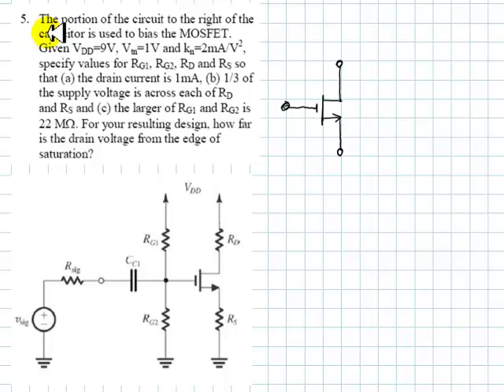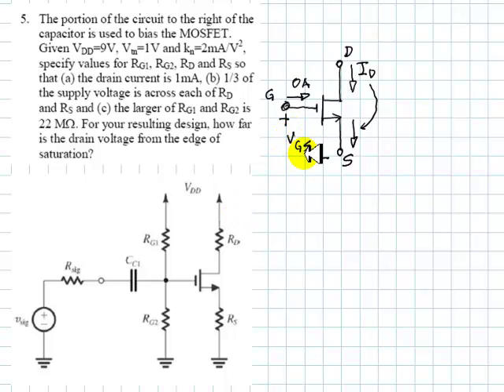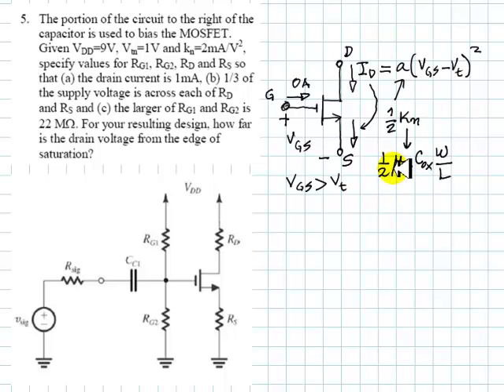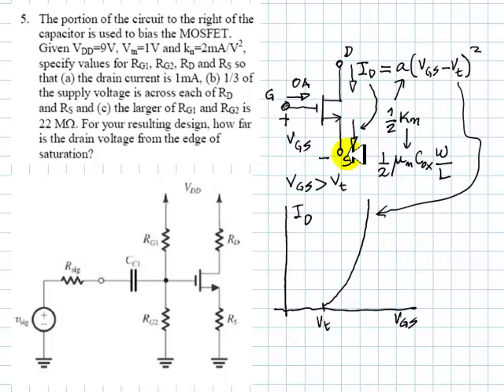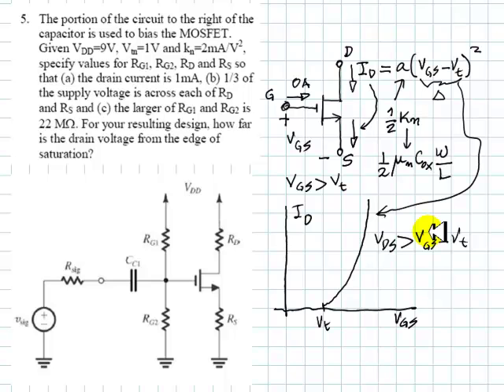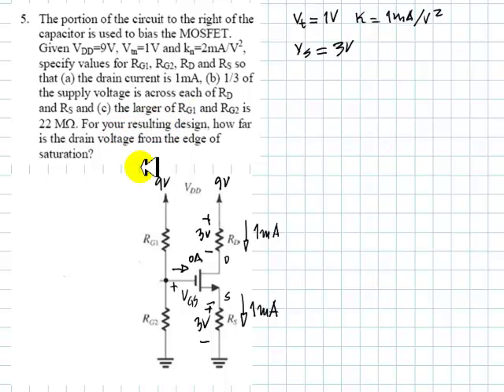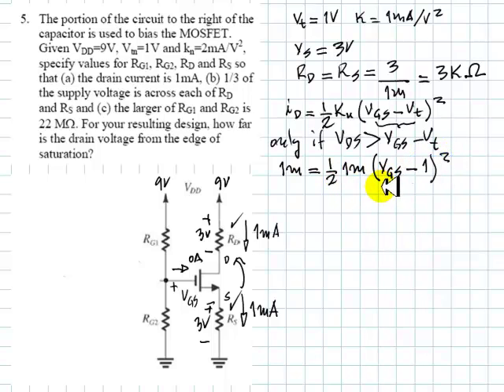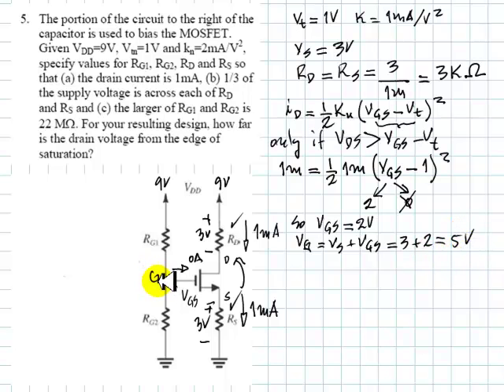EECE 251 - Tutorial on MOSFETs part four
Sorry for the raspy voice ... I recorded this in some twenty takes, patched during edition ... why so many? Cough! Cough and fever, but why record then? It's past two am, and my students have a final in the morning. This cannot wait. Geez! And just in the final edition, I notice that the kn value was miscopied from the original text as 1mA per V square, instead of 2. Fortunately, in my head I remembered the correct solution to the quadratic equation (zero and two, round numbers), so the numerical solution final values are right. Typo and all, I think it may still help my students, so with this CAVEAT, I post it! If the typo offends your sense of "perfection or bust", by all means, do not watch it! But most of my viewers are mature enough to filter through such mundane issues.